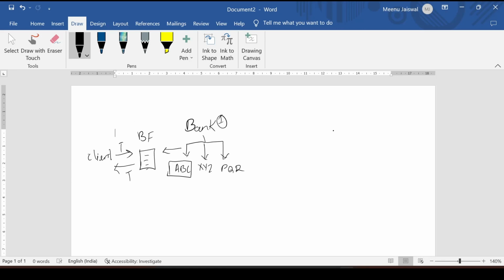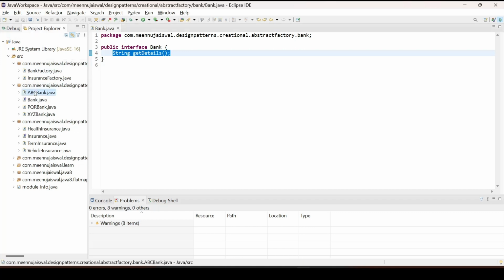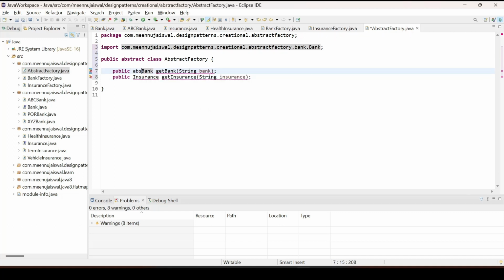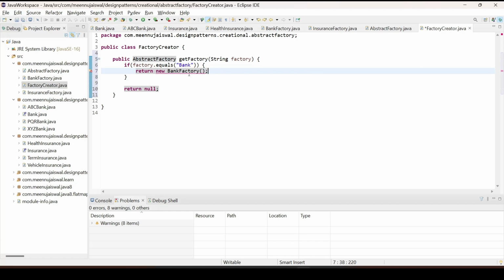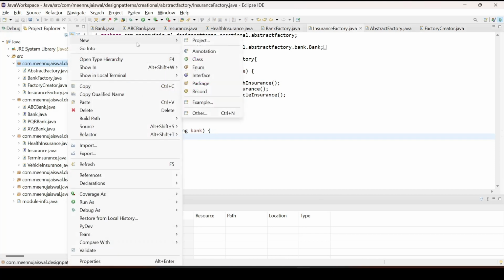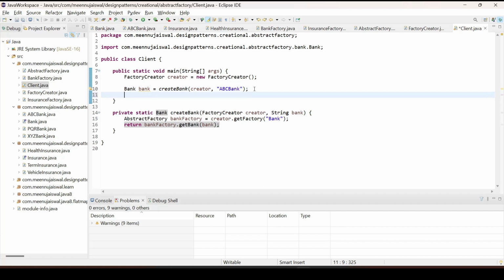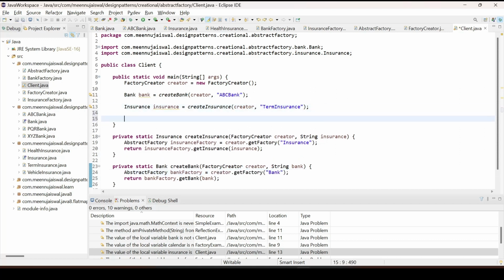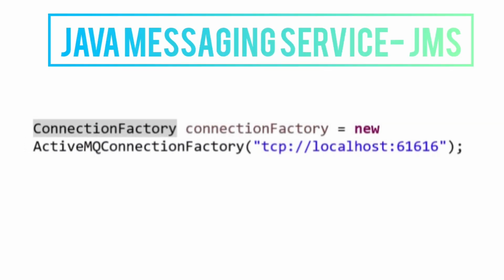Abstract Factory design pattern in Java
We will discuss about Abstract Factory design pattern with some real examples.